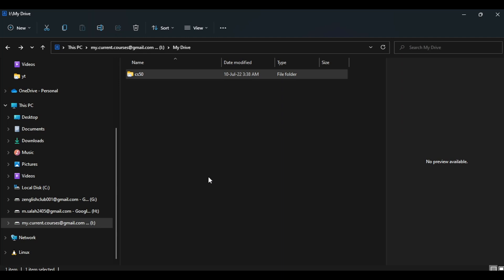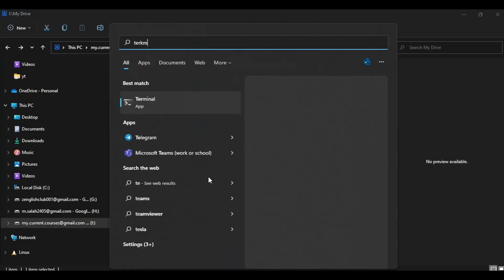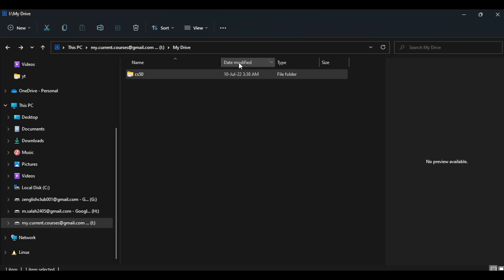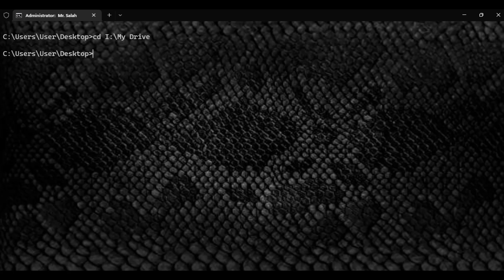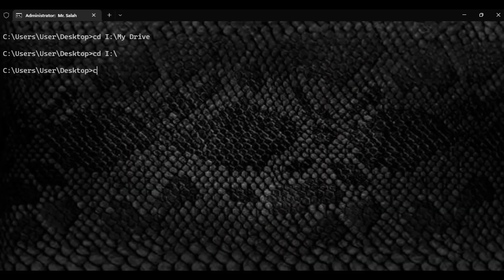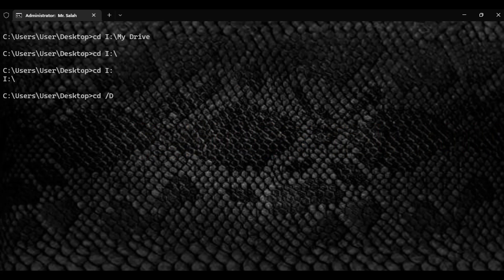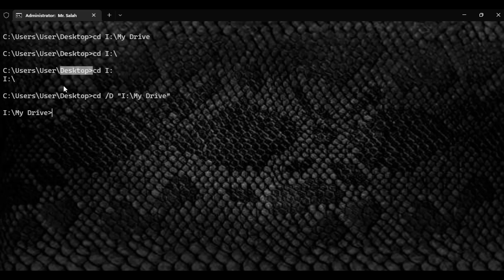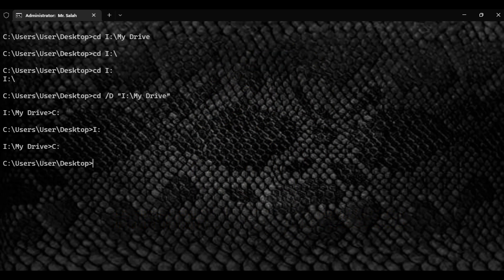Command Prompt | CMD Hack #3 | Open Google Drive in CMD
If you are using Google Drive locally on your PC, and you have a problem migrating to the folder using the Command Prompt 'CMD", then this video is for you.
We may need to access our Google drive directories with CMD to create, delete, or even run a program like python or create a virtual environment. If you try CD normally it wont work.

Chapters:
0:00 Intro
0:19 Starting the terminal/CMD
0:31 The problem
1:10 Solution 1
1:40 Solution 2